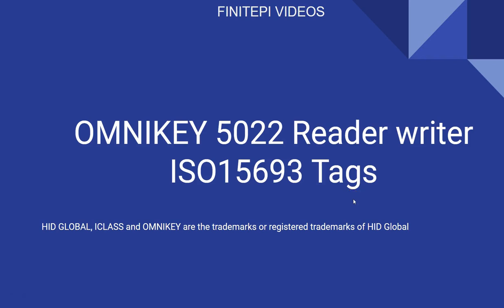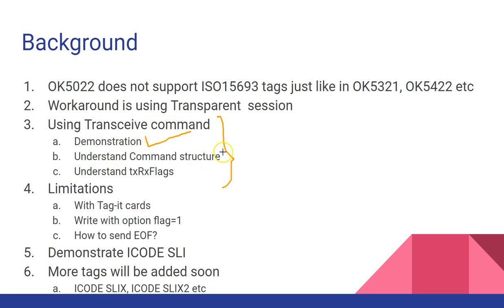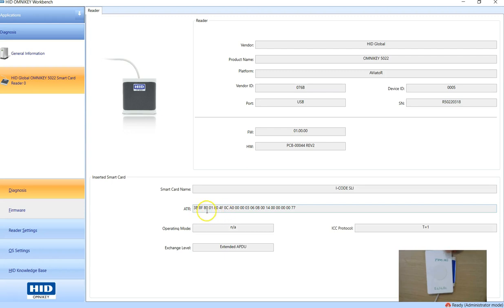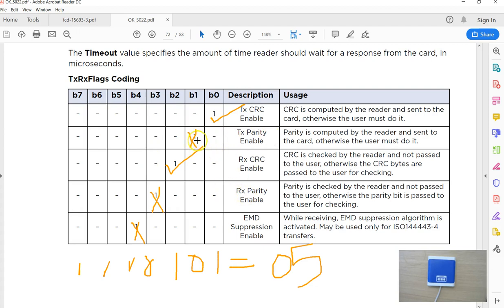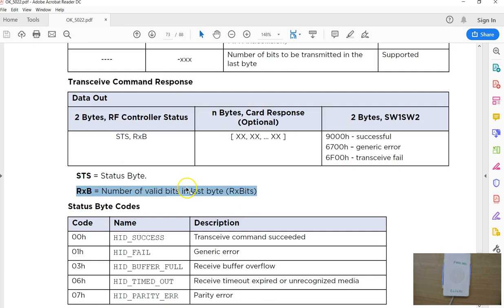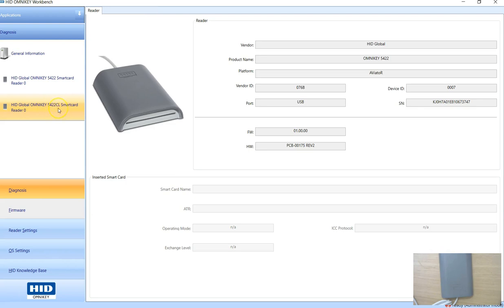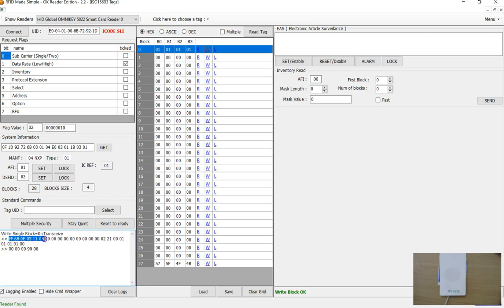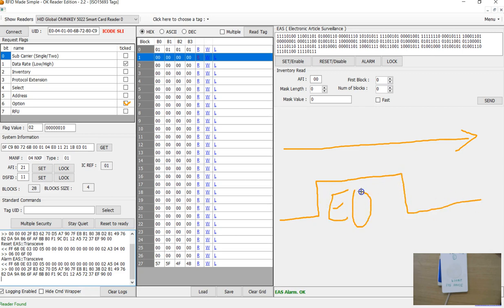OMNIKEY 5022 ISO15693 tags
This videos shows how to use ISO15693 tags with OK5022 reader writer. OK5022 has transparent session that is used to send ISO15693 commands directly to the tag.
In this video I have used ICODE SLI tag. In later videos I will show you how to use ICODE SLIX, ICODE SLIX2 and Tag-it